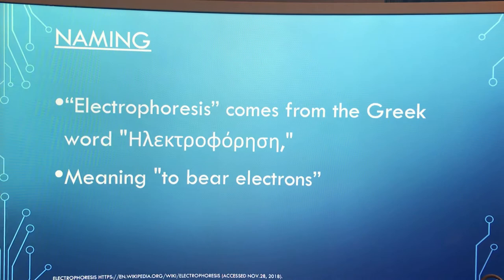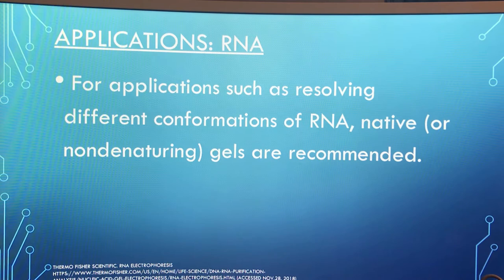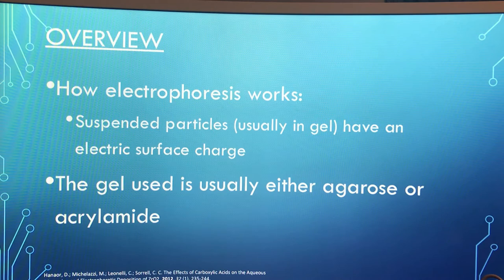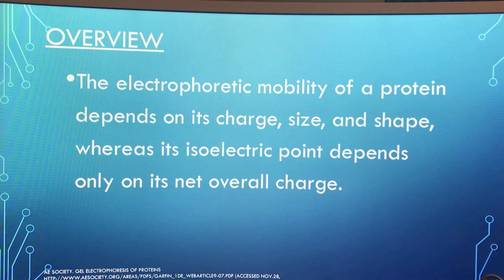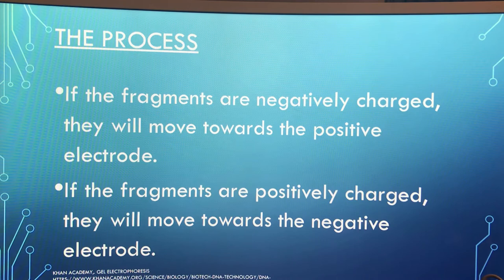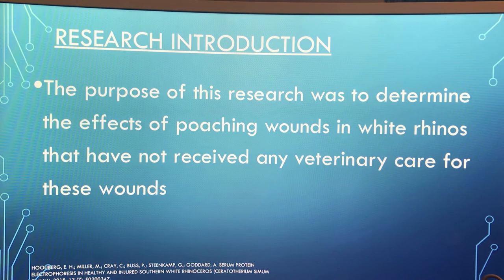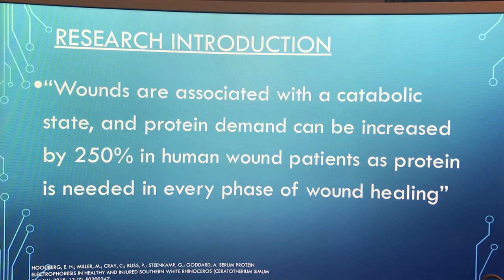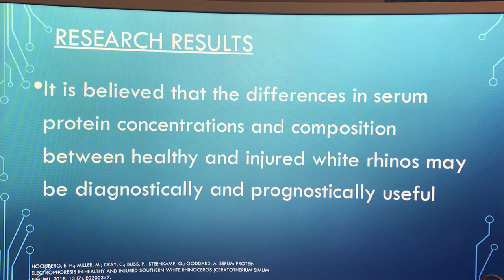Electrophoresis Presentation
Electrophoresis Presentation for Analytical Chemistry